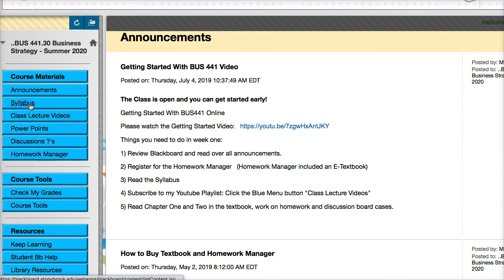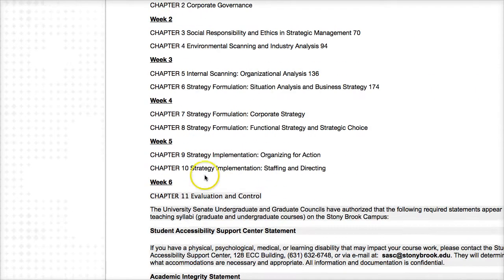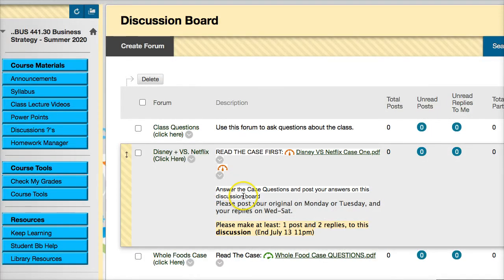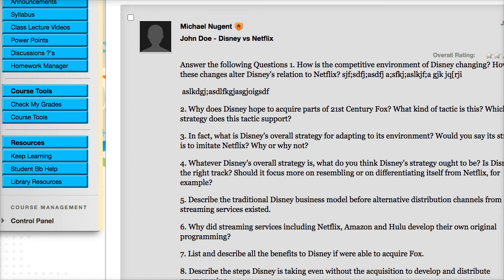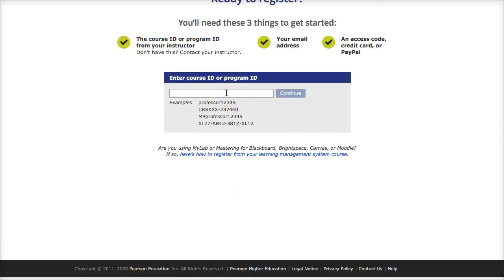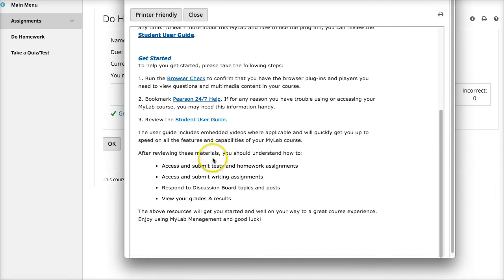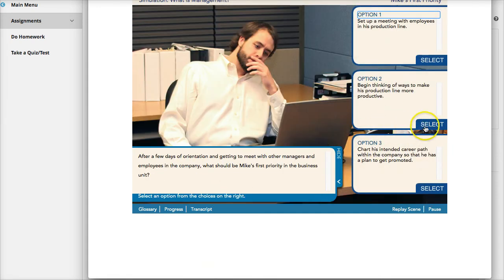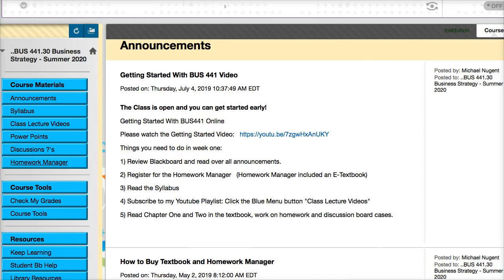Getting Started with BUS441 Summer 2020